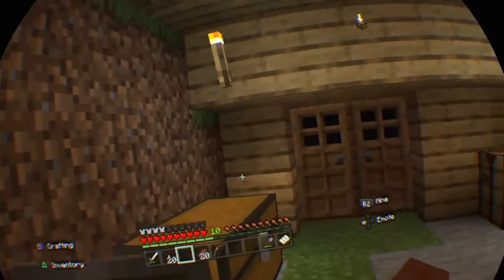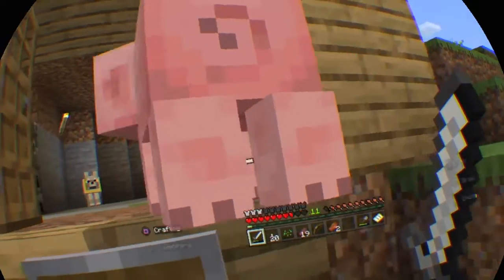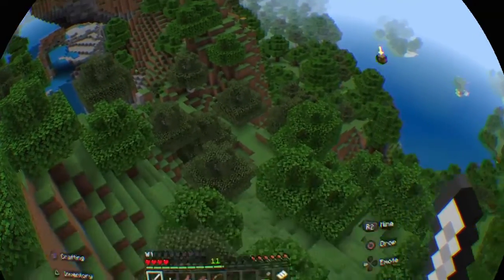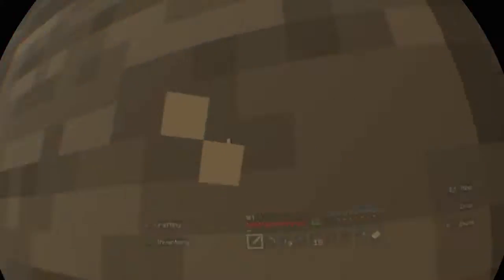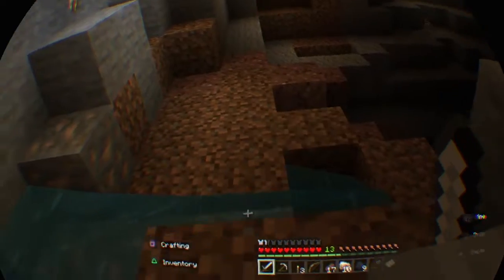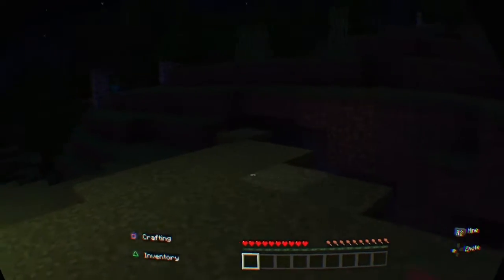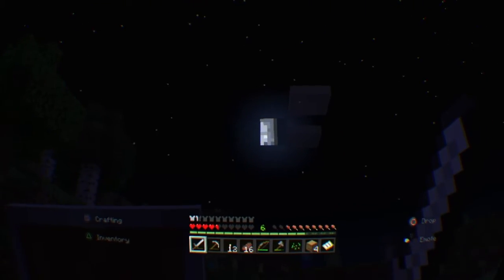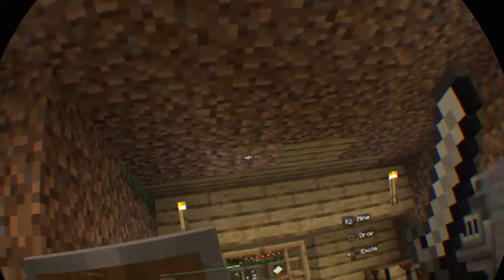Discovering the Depths! Minecraft VR ep 2 (E)